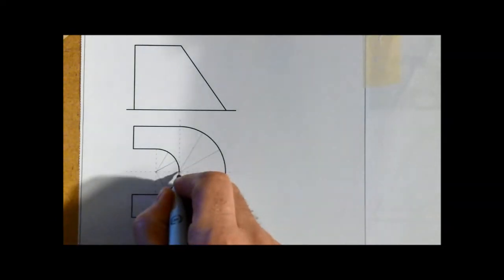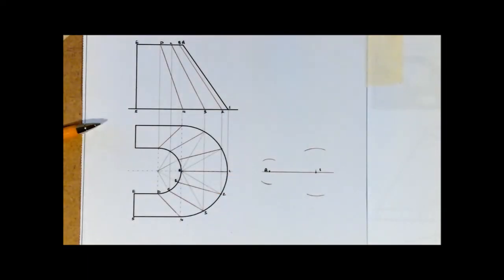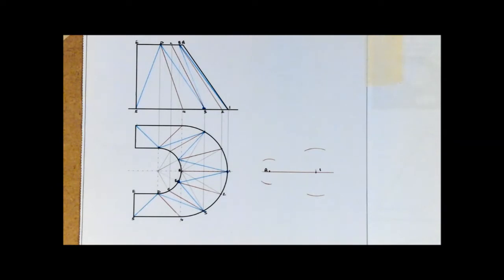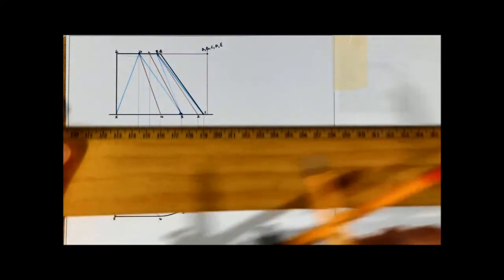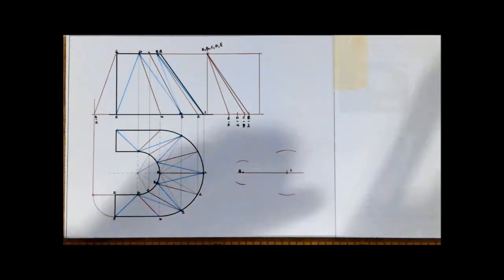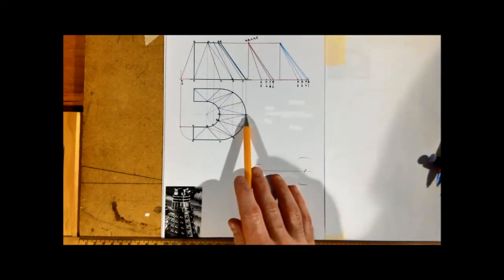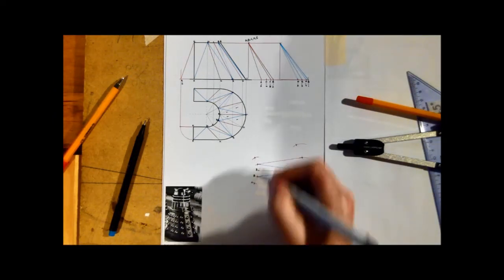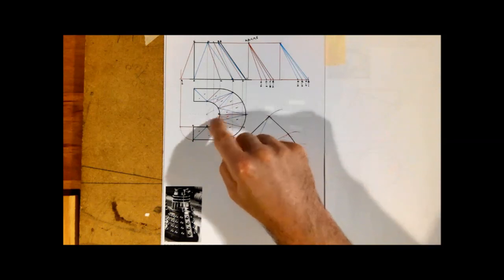DCG Surface Geometry - Development Transition Piece 10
- Development of Transition Piece
- Use of Triangulation Method with Diagonal Lines
- Obtaining True Length through use of cones principle